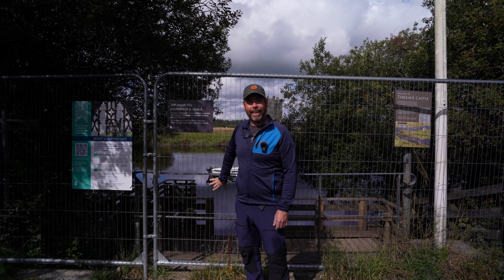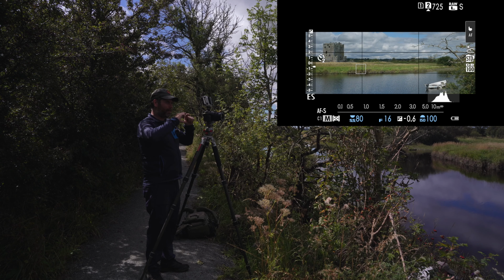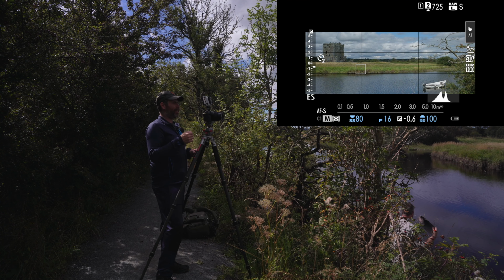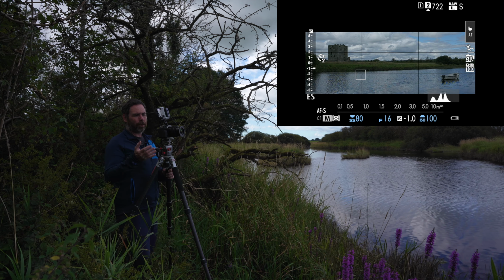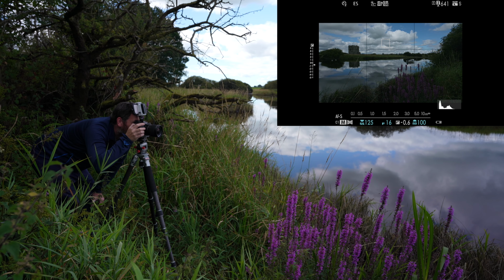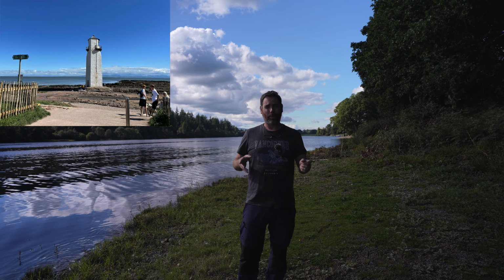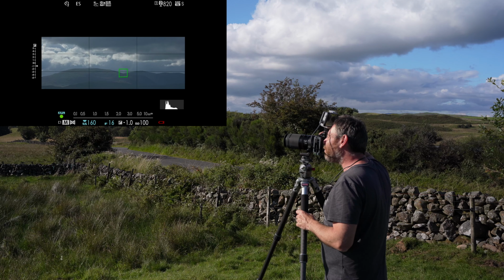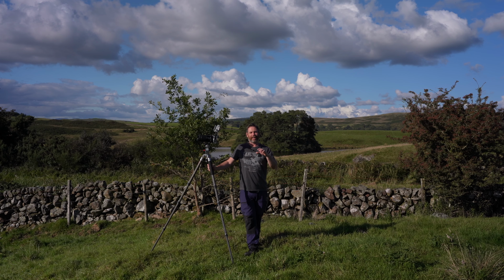How To Shoot Like A Pro: Photography Composition Start To Finish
This week we head into the Scottish borders and discuss how I set up my photography composition from start to finish.

00:00 Introduction
03:19 Composition 1
07:01 Composition 2
09:26 Composition 3
14:03 Second Image Comp 1
17:01 Second Image Explanation Audiio